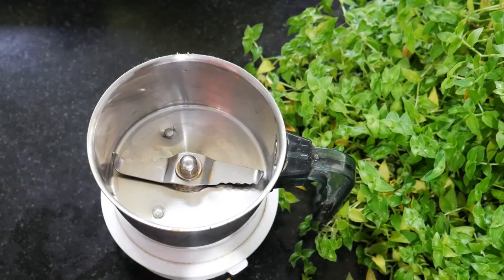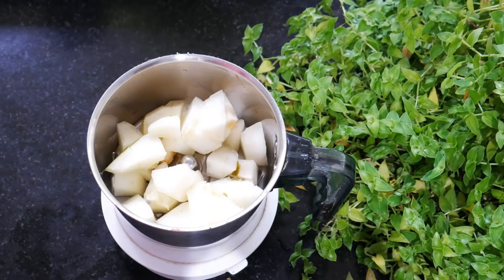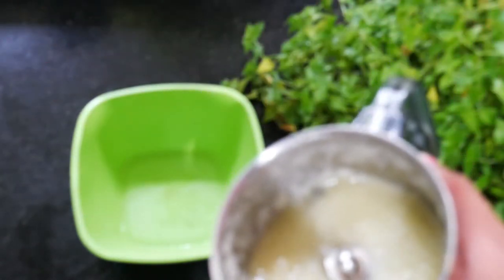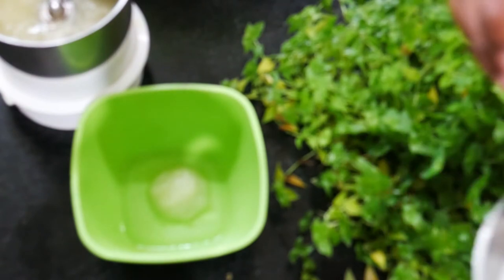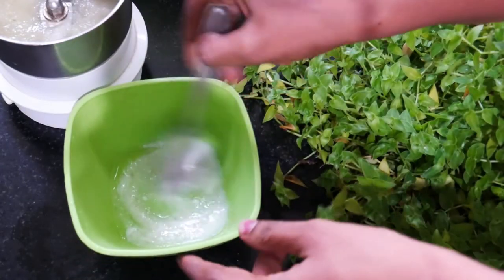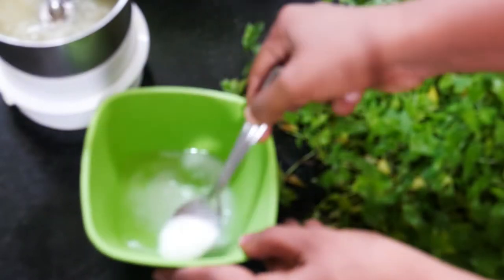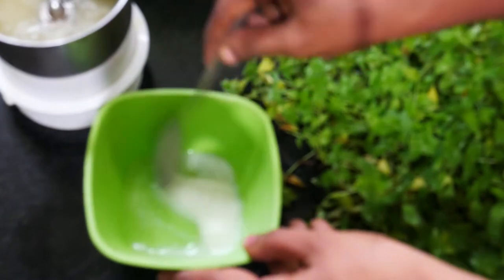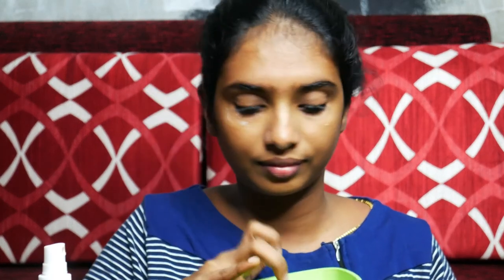How to Remove Dark Circles with cucumber||Reduce Dark Circles Naturally at home||Reduce eye sagging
How to Remove Dark Circles with cucumber
Dont forget to bump the quality up to Full HD (1080p)

DIY Ghee at home | How to make Homemade Ghee from Milk Cream | MAKING GHEE FROM MILK CREAM

Category
Entertainment